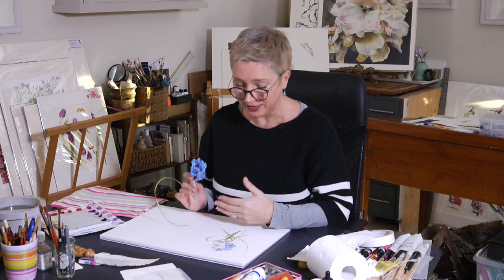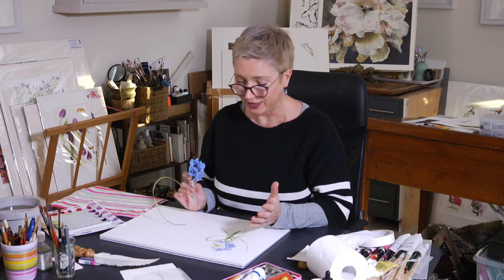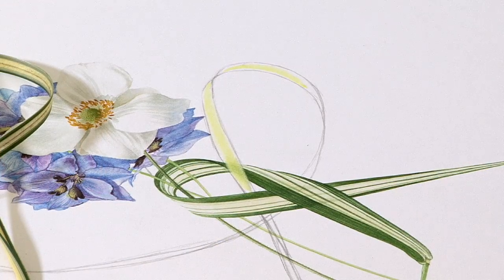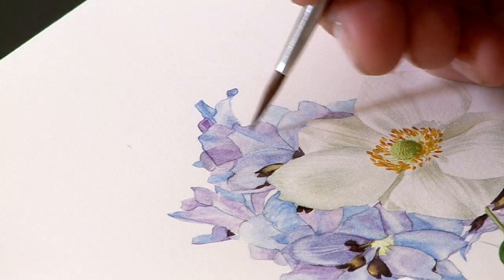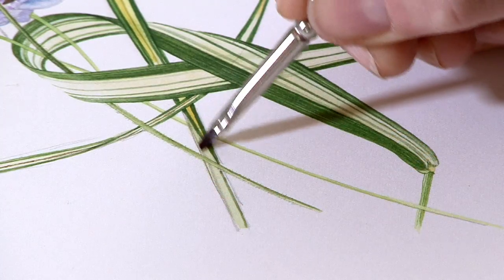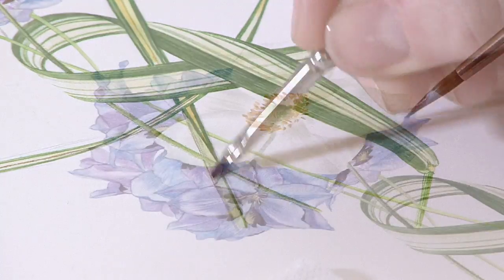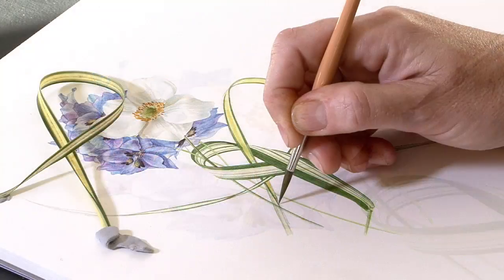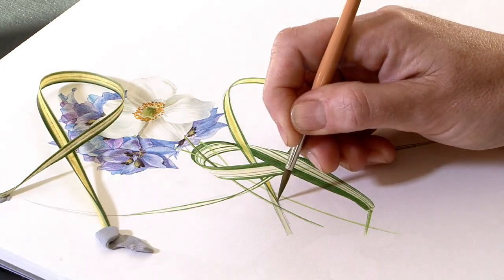Composition Bouquet Part 3⎮Billy Showell ⎮ Watercolour Beautiful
This is the final stage of the little bouquet, lots of lovely blue delphinium, just a tiny spur of the flower to place behind the anemone to give fullness and balance but there is a surprise at the end to revisit past lessons. I do hope you enjoy this challenge